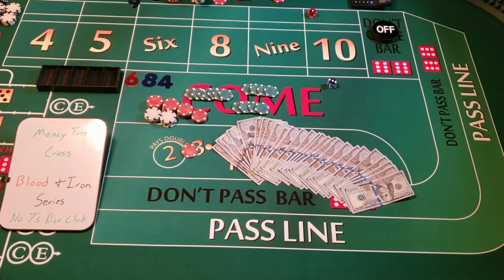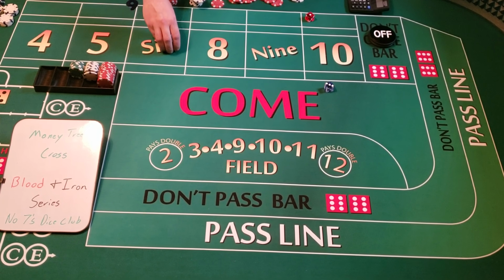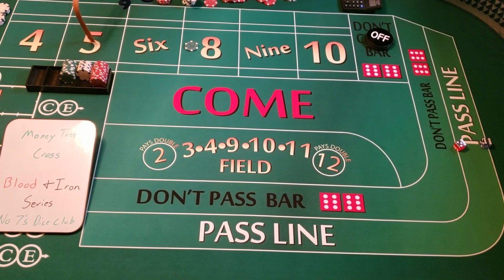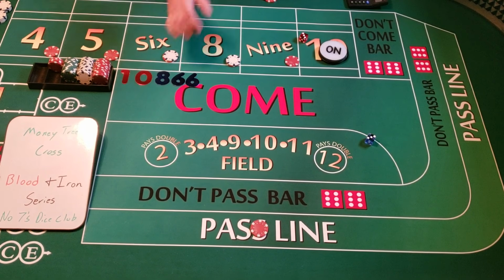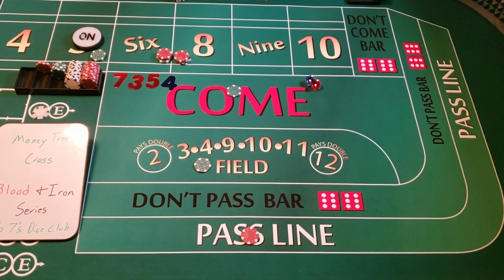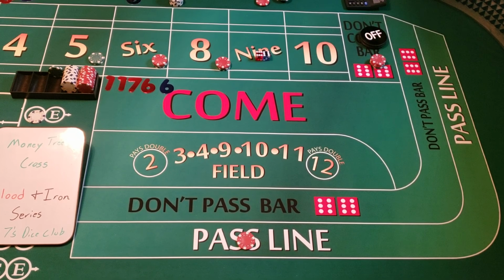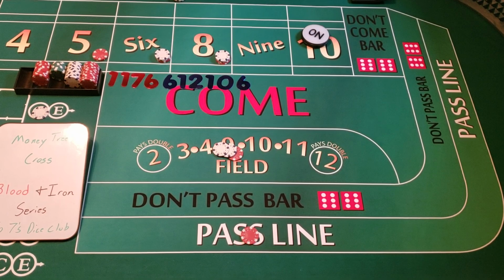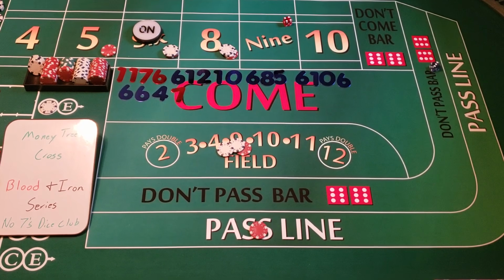Money Tree Iron Cross Part 2 Blood and Iron Series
In this Video we discuss how to play for free after one roll of the dice. We can risk it and try for a second roll and be way ahead of the game of Craps.